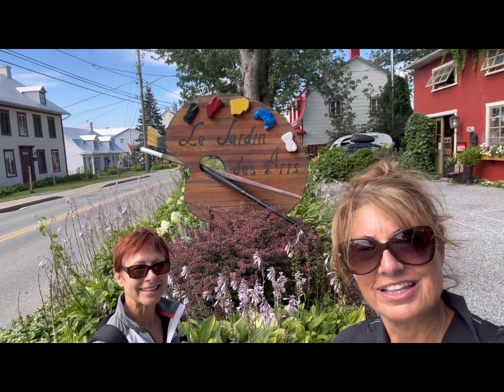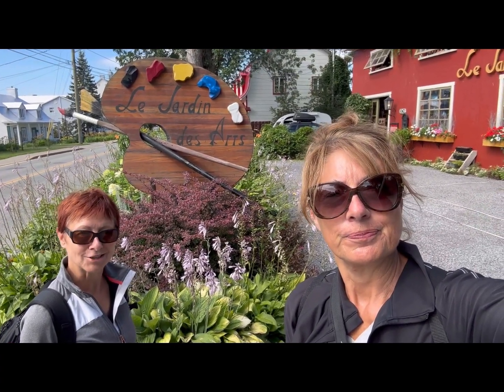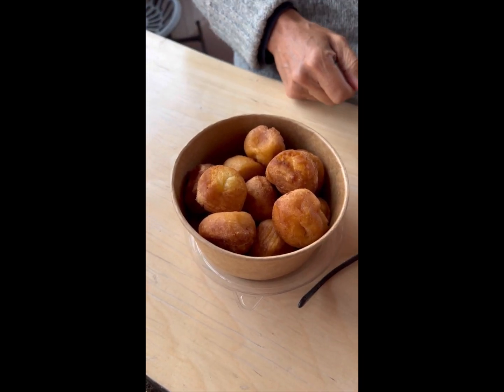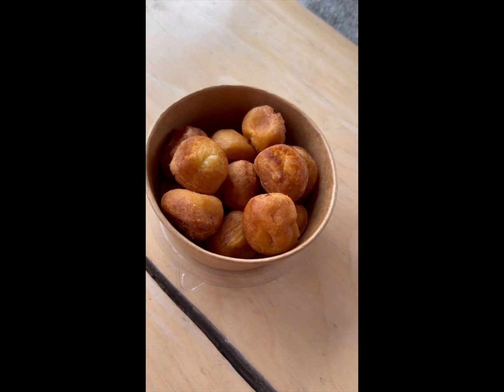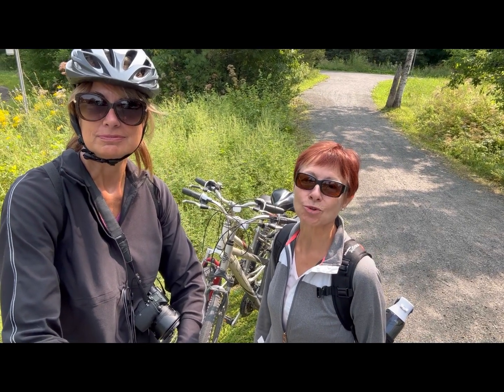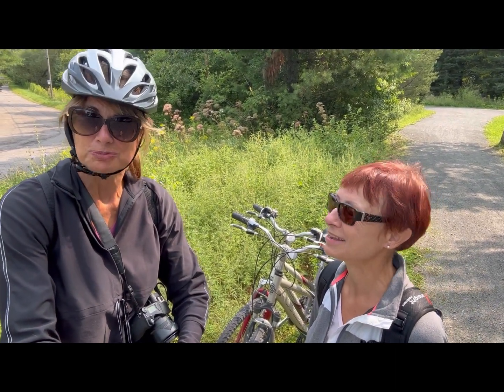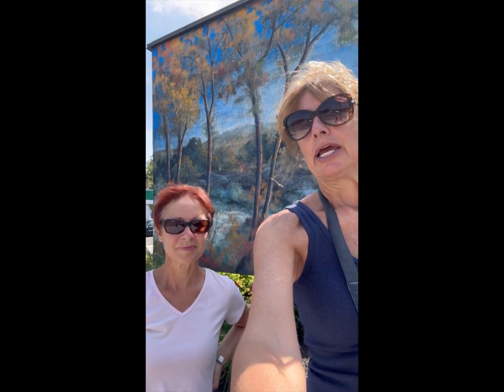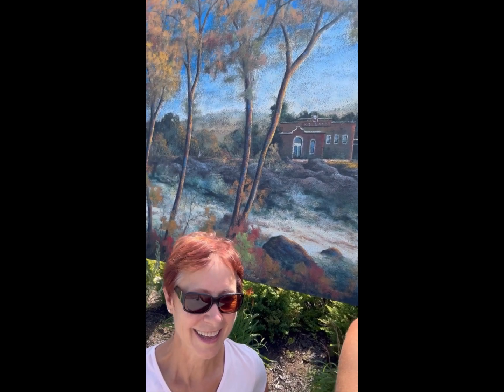Île d’Orleans and Sainte Adele - return trip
After the Charlevoix region, we spent a few days at Orléans Island where we saw the most incredible art, tasted delicious potatoe donuts, pear wine, cassis ice cream and other local delicacies.  We then went on to Sainte Adele where we biked the ´ptit train du nord’ trail and went around town to discover the murals.  This is our final visit in the province of Quebec sadly.